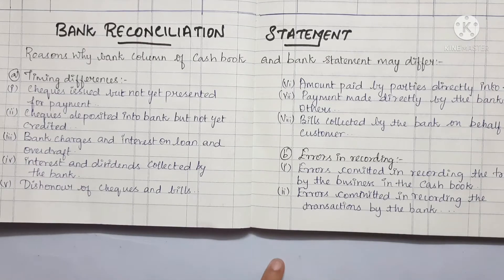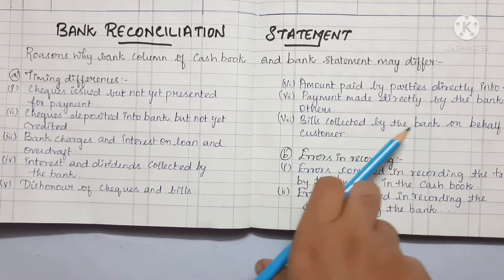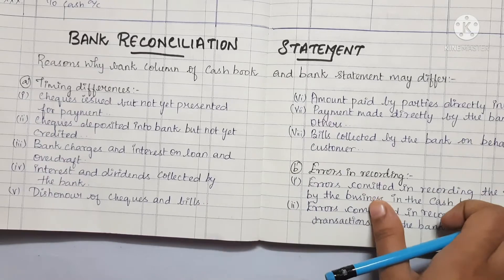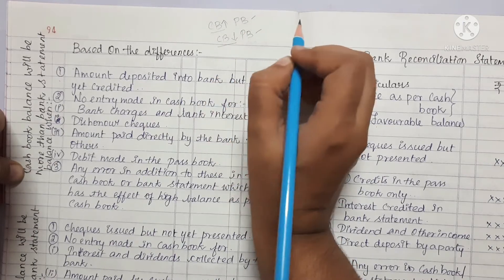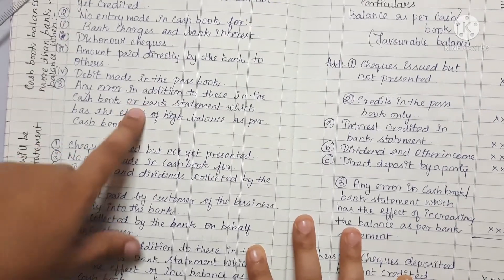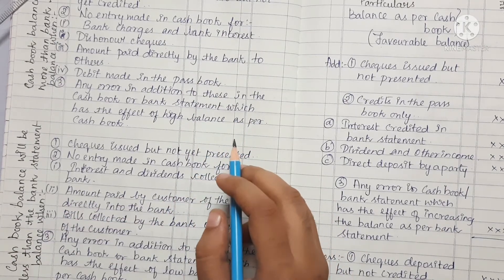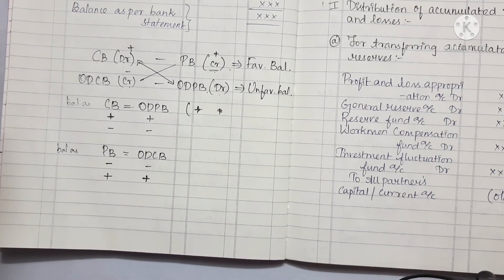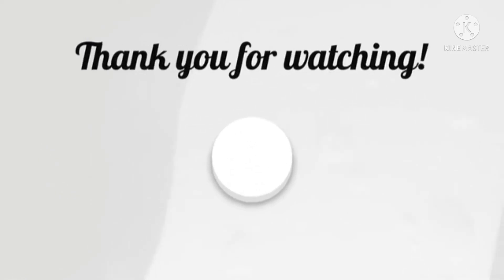11th accountancy chapter 8 bank reconciliation statement in tamil / bank reconciliation statement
11th accountancy chapter 8 bank reconciliation statement in tamil / bank reconciliation statement  in tamil / bank reconciliation statement

Hey Friends...!